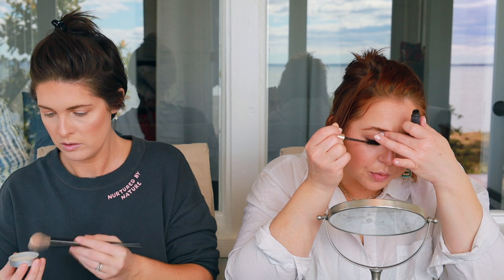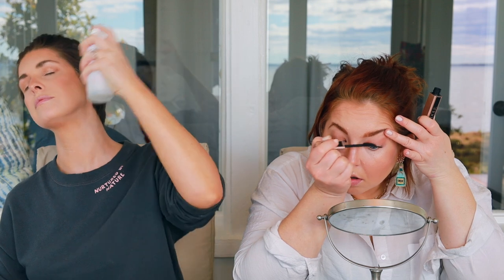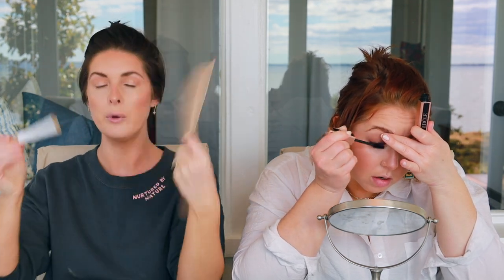Speedy Makeup Routine || Get Ready With Me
Speedy get ready with me as we prepare for a full day of filming during our retreat. Come see how we manage to slap 384 products on our face(s) in only 15 minutes!

**Save $10 off of your Beauty Pie order with code OURTIMESENTME

PRODUCTS MENTIONED:
RMS Re-Evolve Hydrating Primer
L’Oreal Serum Foundation
*Beauty Pie Super Luminous Undereye Genius Corrector
Milk Blur Liquid Foundation
RMS Un-Cover Up Concealer (11)
NARS Soft Matte Complete Concealer (Light 2 Vanilla)
L’Oreal Age Perfect Concealer
Fenty Match Stix (Amber)
Cover FX Perfect Setting Powder (Translucent)
No 7 Lift & Luminate Setting Powder (Light/Medium)
ELF Putty Bronzer
Westman Atelier Face Trace Cream Contour Stick (Biscuit)
Covergirl Tru Blend So Flushed Bronzer (Sunset Glitz)
Fenty Instant Warmth Bronzer (Shady Biz)
L’Oreal Age Perfect Blush (Rosewood)
Browluxe Precision Brow Pencil
Milk Brow Pen (out of stock)
Tarte Amazonian Clay Blush (Risqué)
Merit Highlighting Balm (Cava)
NYX The Brow Glue
Maybelline Brow Wax (Soft Brown)
L’Oreal Voluminous Mascara
Beauty Pie Pro Glow Highlighter
L’Oreal Voluminous Lash Primer
Lancome Lash Idole Mascara
Peach & Lily Glass Skin Veil Mist
Glossier Cloud Paint (Beam)
About Face Lip Liners (Forever Flame & Midnight Seduction)
Charlotte Tilbury (Red Carpet Red)
L’Oreal Glow Paradise (Nude Heaven)
Faux Freckles

WHAT WE’RE WEARING:
D’s top
C’s earrings: J. Crew Factory (no longer available; check poshmark)